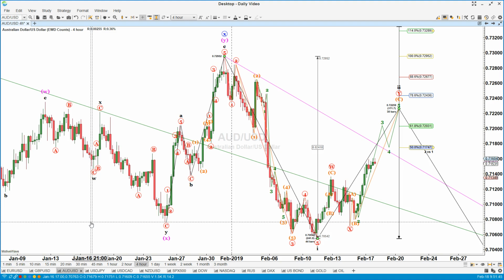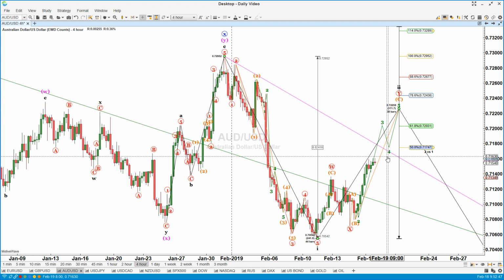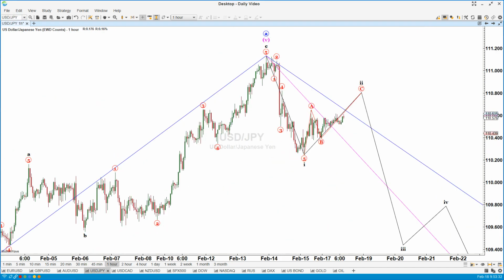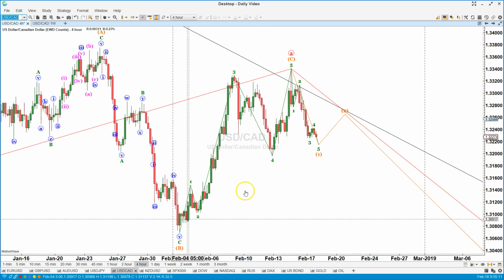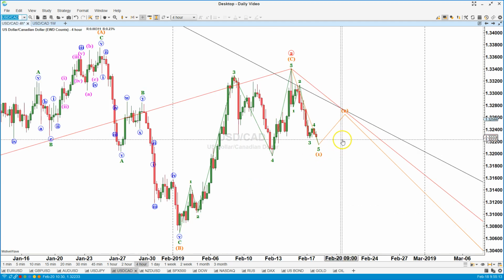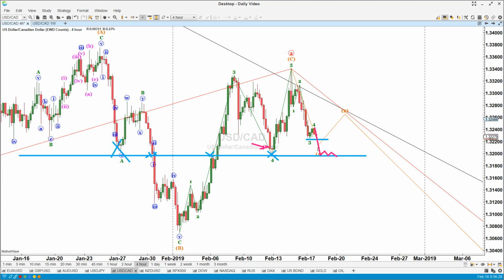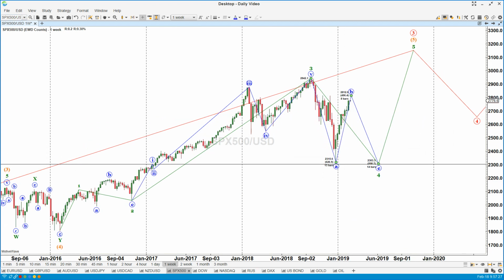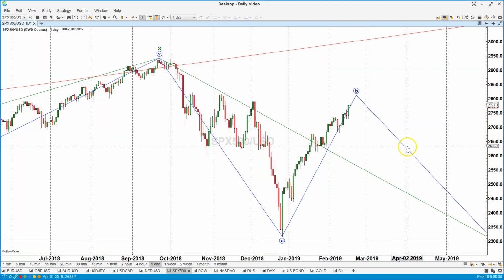Elliott Wave Street AUD/USD - USD/JPY - USD/CAD - S&P500